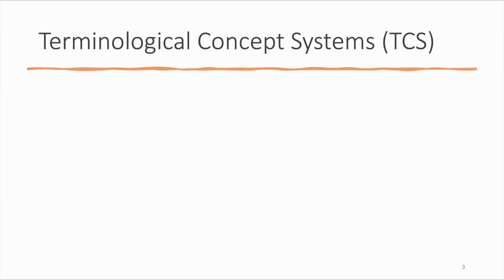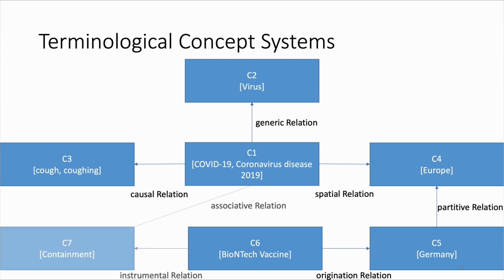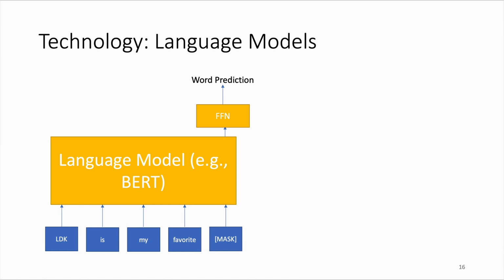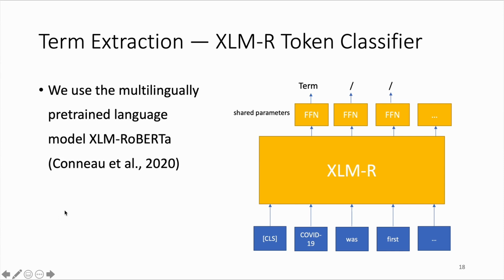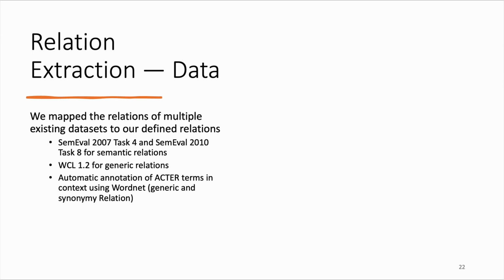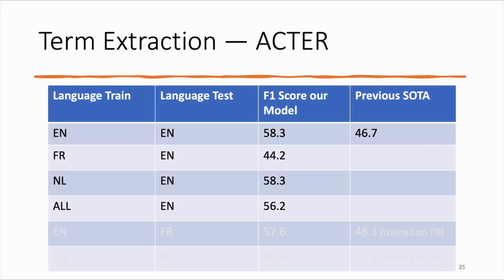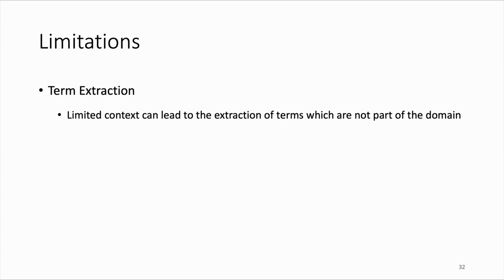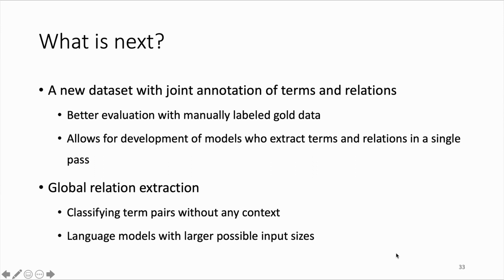Towards Learning Terminological Concept Systems from Multilingual Natural Language Text | LDK 2021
Abstract: Terminological Concept Systems (TCS) provide a means of organizing, structuring and representing domain-specific multilingual information and are important to ensure terminological consistency in many tasks, such as translation and cross-border communication. While several approaches to (semi-) automatic term extraction exist, learning their interrelations is vastly underexplored. We propose an automated method to extract terms and relations across natural languages and specialized domains. To this end, we adapt pretrained multilingual neural language models, which we evaluate on term extraction standard datasets with best performing results and a combination of relation extraction standard datasets with competitive results. Code and dataset are publicly available.

Authors: Lennart Wachowiak, Christian Lang, Barbara Heinisch, Dagmar Gromann